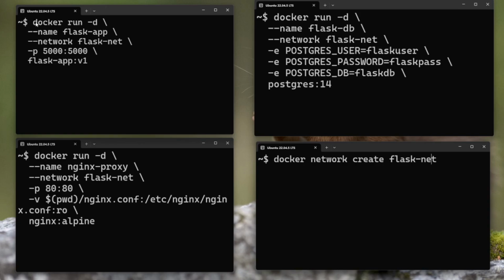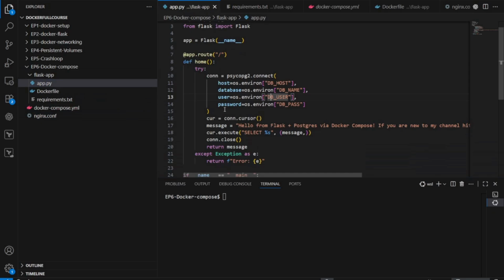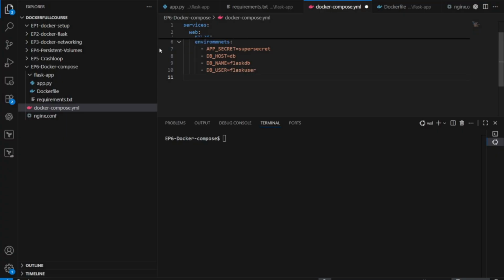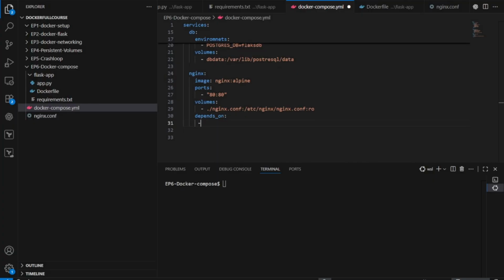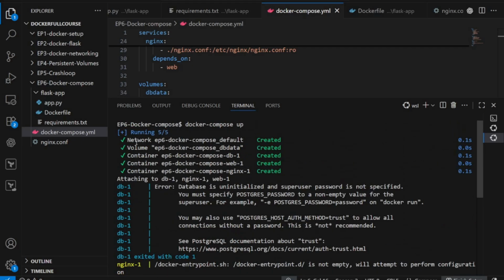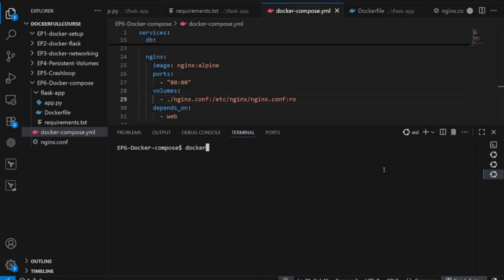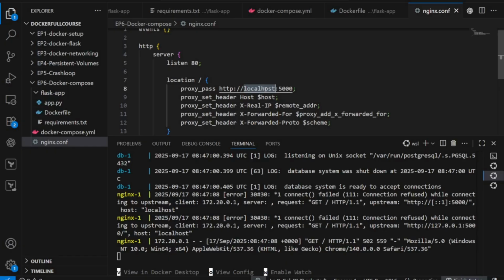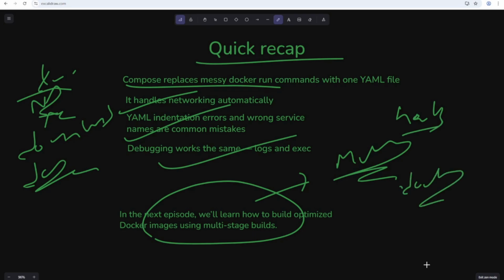Docker Compose for Flask + Postgres + Nginx | Debugging YAML Mistakes [Docker-HomeLab EP6 | 2025]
Docker Compose is the go-to tool for running multi-container apps. But one tiny YAML mistake can bring your entire stack down.
In this episode, we’ll Dockerize a Flask app with Postgres + Nginx reverse proxy — and deliberately break it to debug real-world issues.

👉 Basics of Docker Compose: how services connect and share networks
👉 Building a 3-service stack: Flask app + Postgres DB + Nginx reverse proxy
👉 Debugging YAML mistakes: wrong indentation, missing fields, bad configs
👉 How Docker Compose networks work behind the scenes
👉 Real-world best practices: service dependencies, .env files, and configs

✅ Writing a working docker-compose.yml live
✅ Running the full stack with one command
✅ Breaking the YAML on purpose (indentation + missing fields)
✅ Debugging the error step by step until the stack runs again

📌 Why This Episode Stands Out
Most tutorials show you the happy path. I’ll show you what happens when things go wrong — and how to fix them like a DevOps engineer.

📌 Takeaway Command

docker-compose ps

💡 One YAML mistake → ❌ error. Correct indentation → ✅ working stack.

** Chapters **
00:00 Intro – Why Docker Compose?
00:37 One File, One Command
02:00 Project Setup (Flask, Postgres, Nginx)
05:00 Writing Docker Compose YAML
08:00 Debugging Common Mistakes
13:00 Fixing Database Connection Errors
15:00 Nginx Misconfiguration & Bad Gateway
17:20 Recap – Docker Compose Benefits
18:00 Next Episode Preview